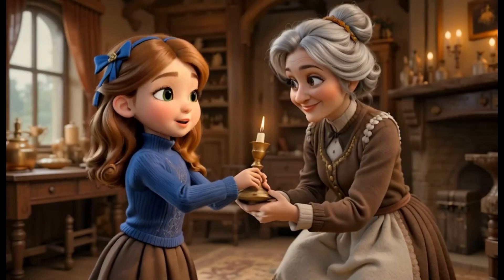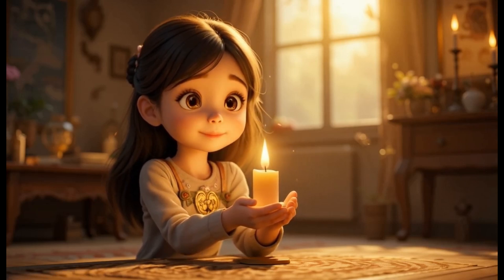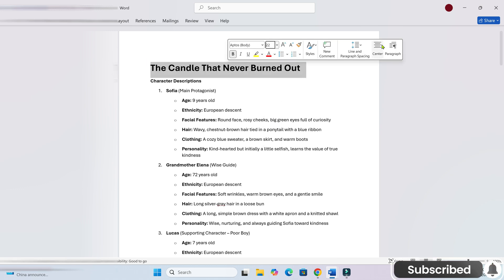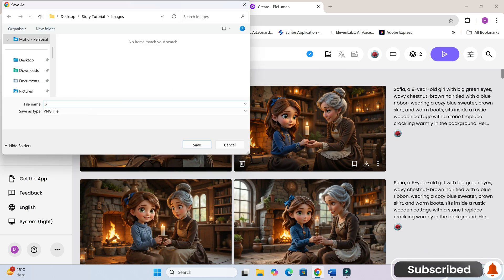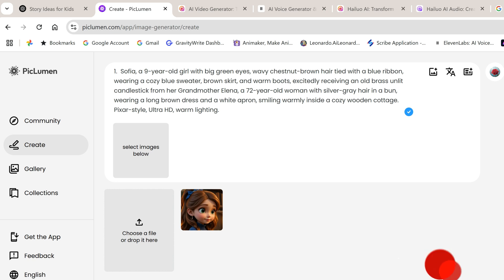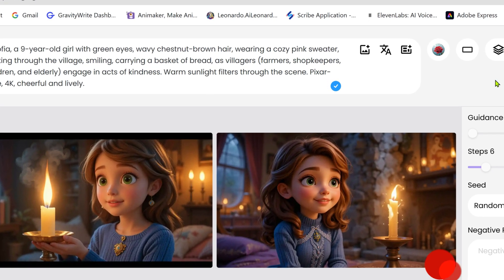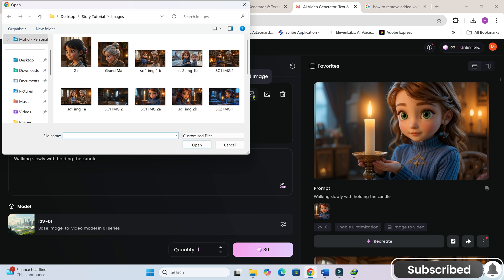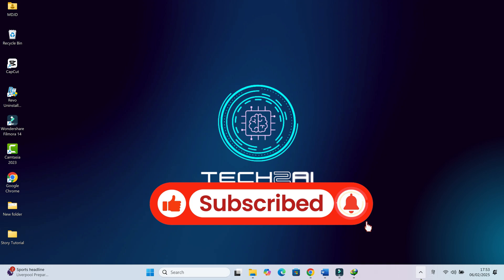How to Create Consistent Characters in Cartoon Animation with AI tool | EASY | Step-by-Step Tutorial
How to Create AI-Generated Cartoons with Consistent Characters | EASY | Step-by-Step Tutorial
Learn the EASY METHOD to create AI-generated cartoons with consistent characters using FREE AI tools like ChatGPT, Piclumen AI, and Hailuo AI! In this step-by-step tutorial, I’ll show you how to generate a story, create image prompts, maintain character consistency, and turn your images into stunning animations—all for FREE. Whether you're a beginner or a pro, this guide will help you create professional-quality cartoons effortlessly.

Don’t forget to download the special ChatGPT prompt in the description to get started!